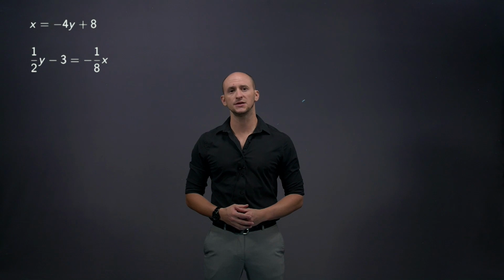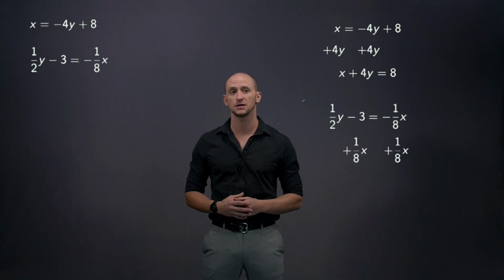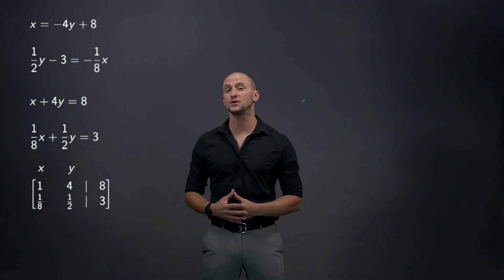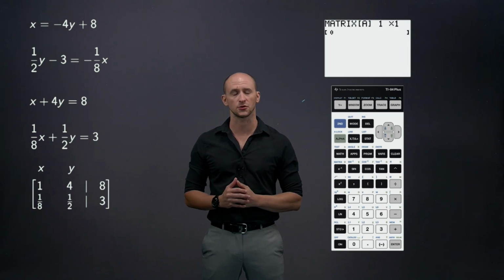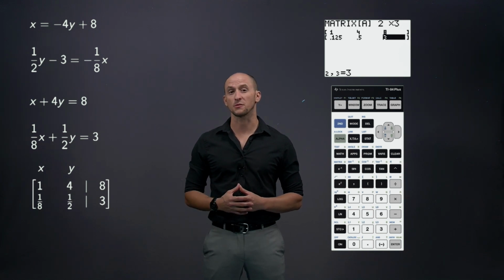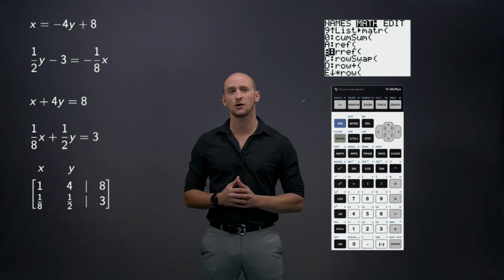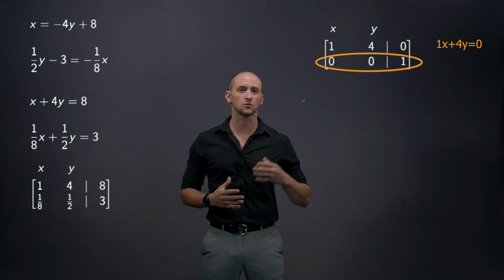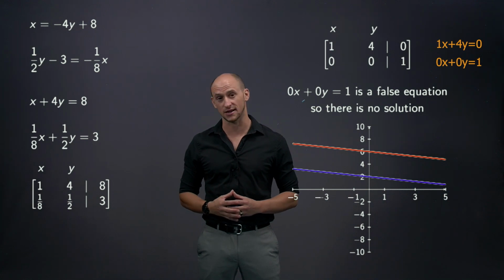Solving Systems of Equations with a Calculator - Algebra Series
This video explains how to use the RREF function on a calculator to solve a system of linear equations. The process is explained for a TI-84 plus calculator.

This video is part of our Algebra Video Series. This series is a new workshop at Texas A&M for learning or reviewing algebra topics such as quadratics, factoring, rational functions, exponentials, logarithms, and more.  The videos review algebra concepts that form the foundation of the mathematics courses at Texas A&M and other universities.

Funding for this workshop was generously provided by The Association of Former Students, whose mission is to promote Texas A&M university and serve the student body, along with keeping the alumni connected with the university.

The Virtual Math Learning Center (VMLC) is an online resource developed primarily for students at Texas A&M University, with some resources also available to the public. Our main objective is to provide a platform where students will find high-quality content supporting their math and statistics needs, ranging from workshops for self-paced learning to course-specific information, handouts and video libraries.

The following link lists all the VMLC's resources that are available to the public: